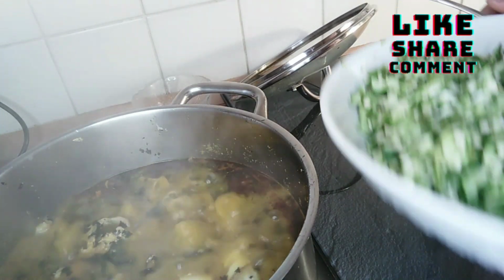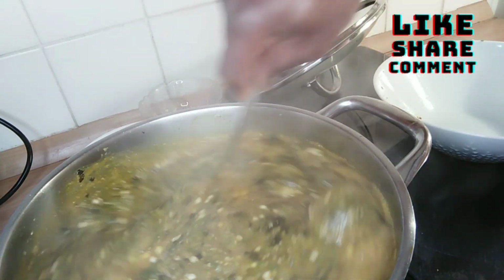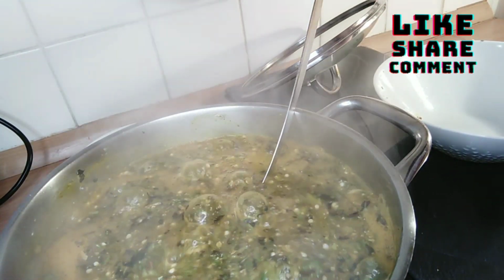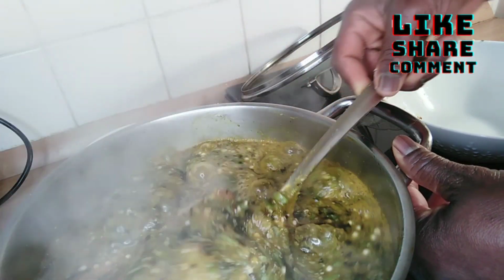to prepare the most healthiest and delicious village okra and bitter leaf soup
Guys I know you are going to love this soup of you try it.
Thank you so much for always coming back to watch my videos may the almighty reachly bless you all abundantly in Jesus name amen.

INGREDIENTS
1/2 kg of okra
2 medium fresh fish
11/2 cup of cowskin
1/2 cup of bitter leaf
1 cup of palmoil
1cup of dried fish
1/2 medium onion
1 tablespoon of crayfish
1 teaspoon of powdered pepper
And salt to your taste